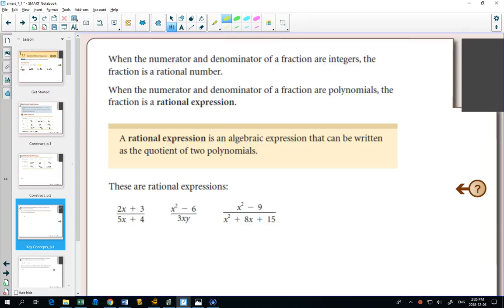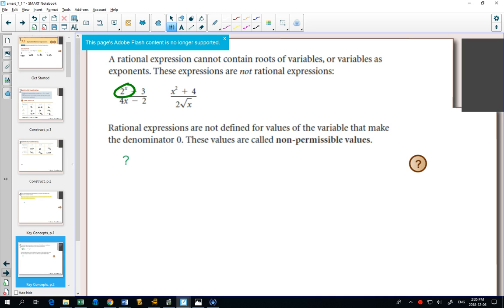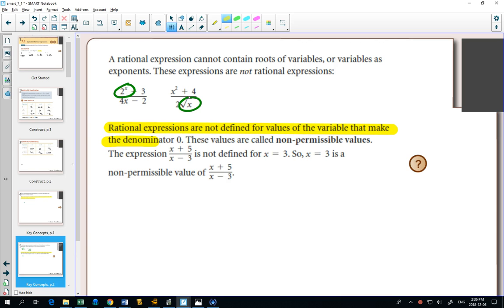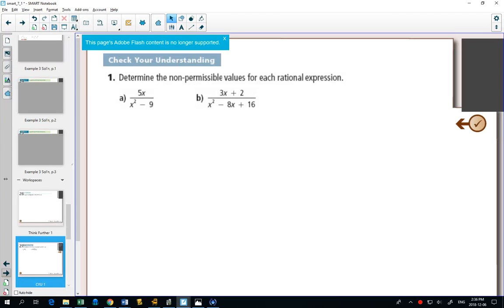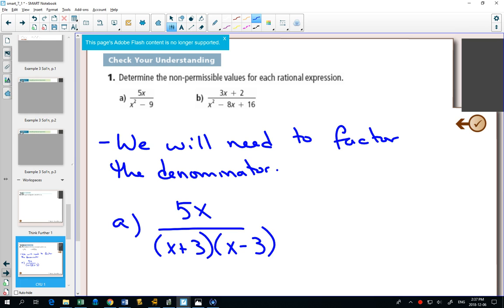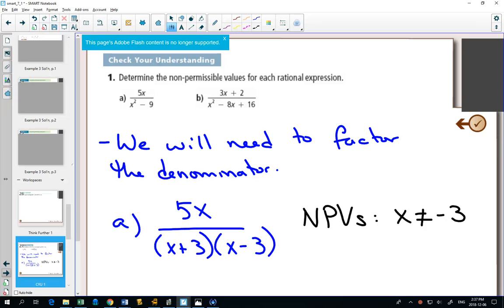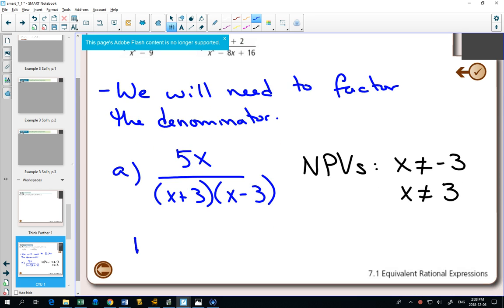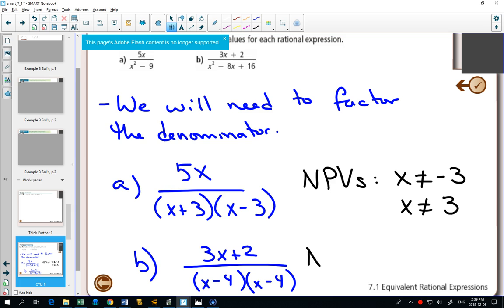30SP 7 1 Example 1